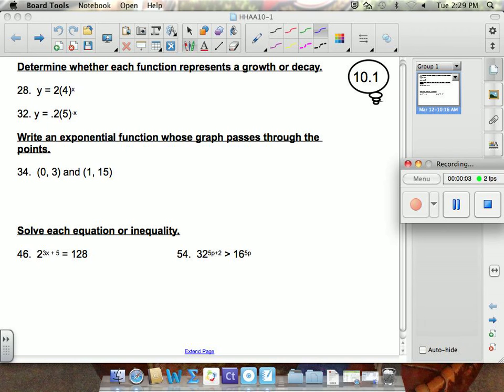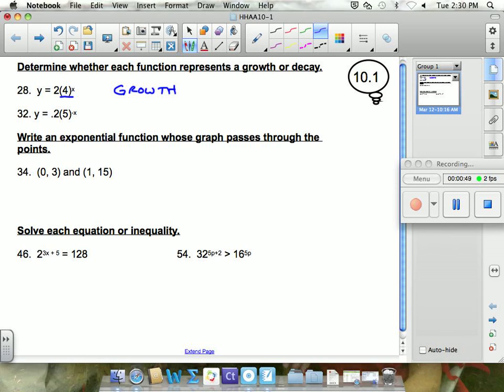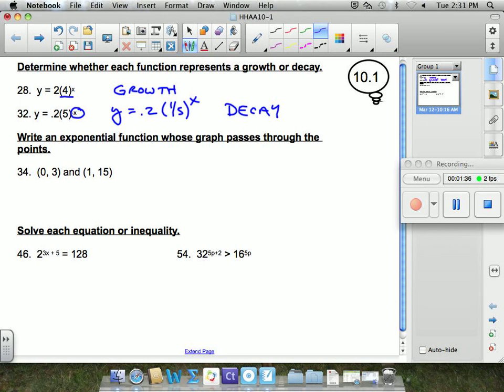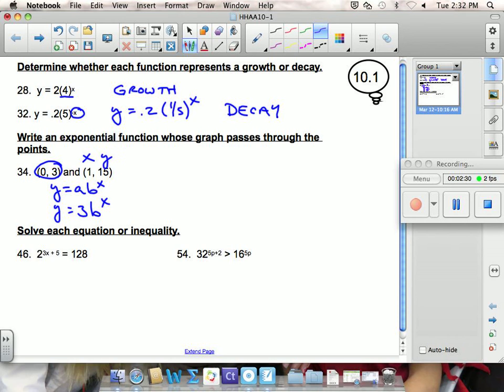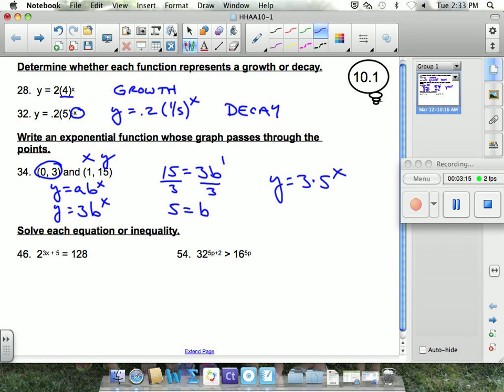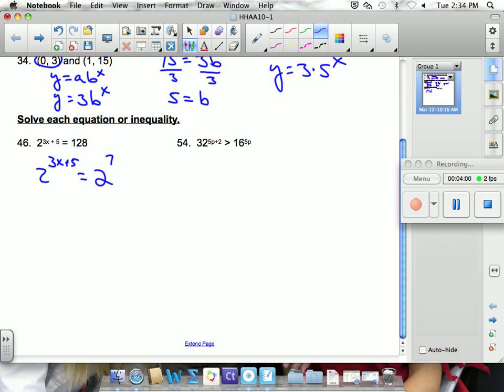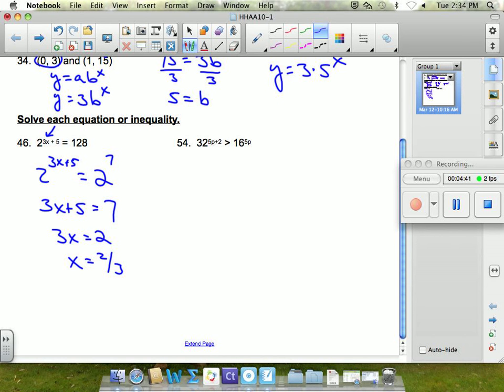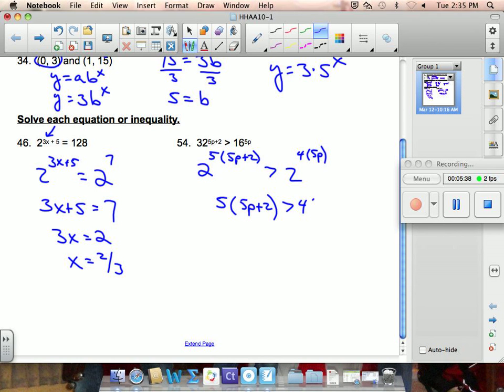10-1: Exponential Functions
Graph exponential functions.  Solve exponential equations and inequalities.